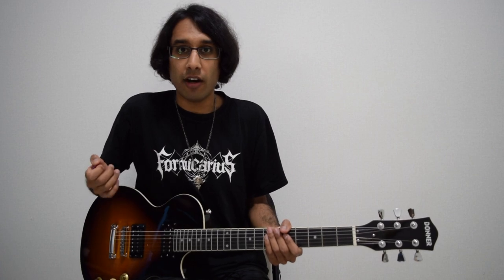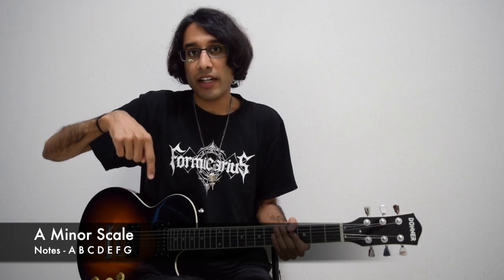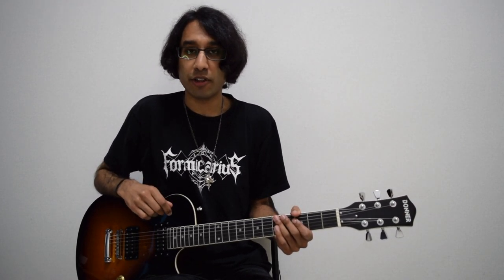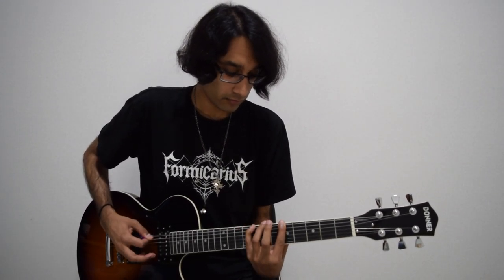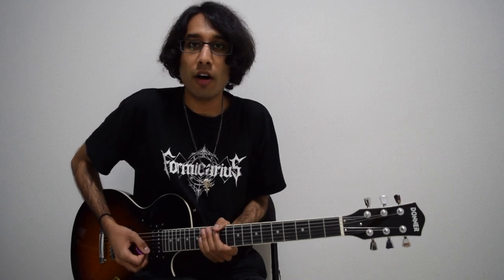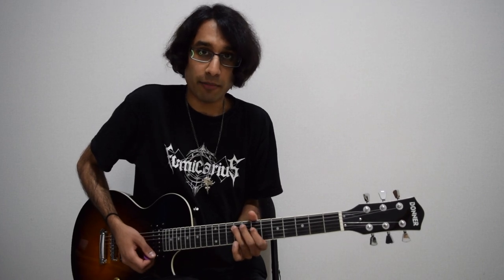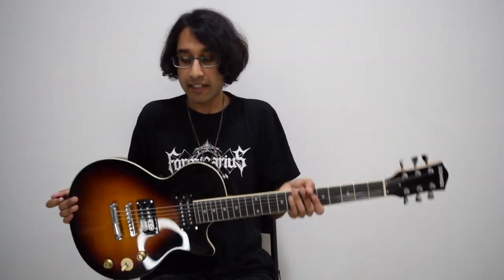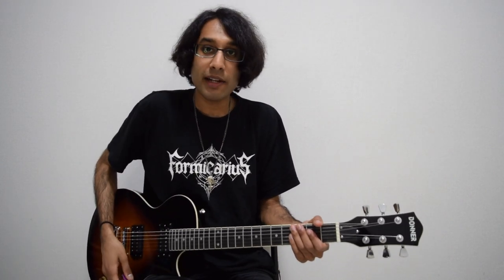Black Metal Lesson #28 - Harmonising